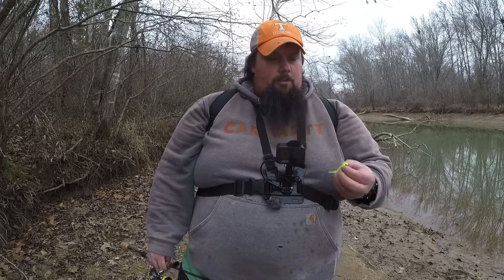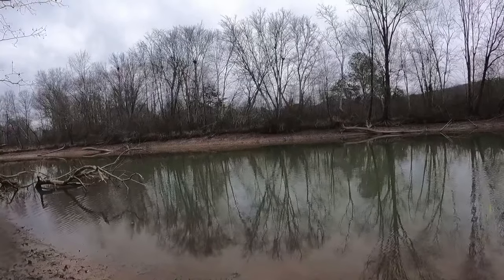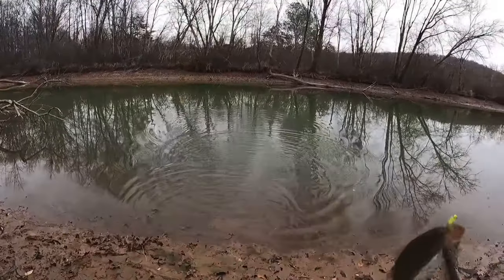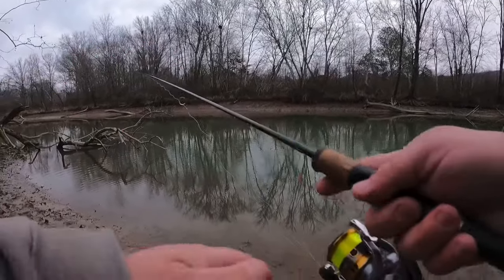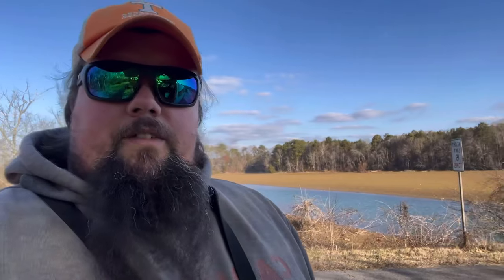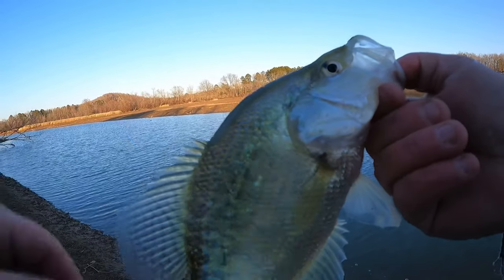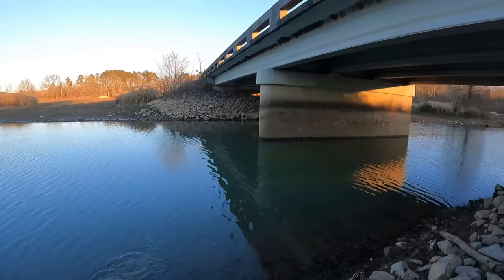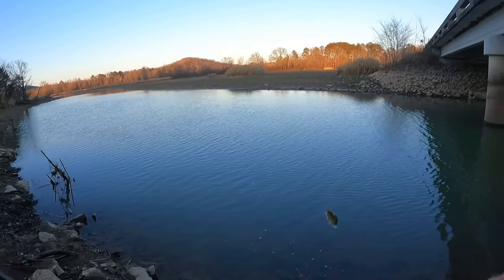Catch MORE FISH with this finesse technique